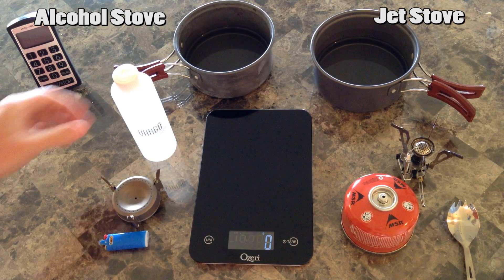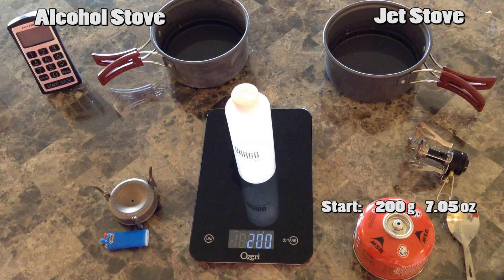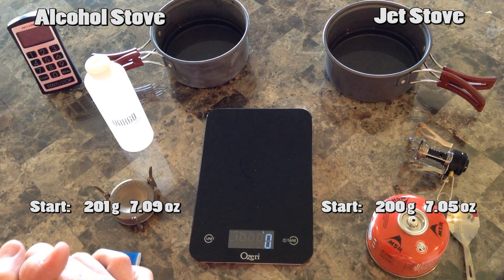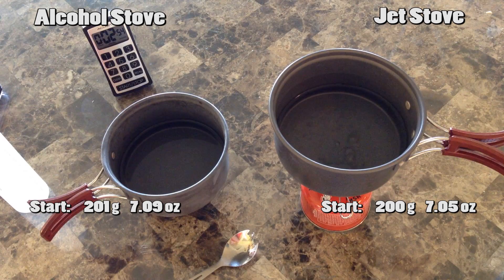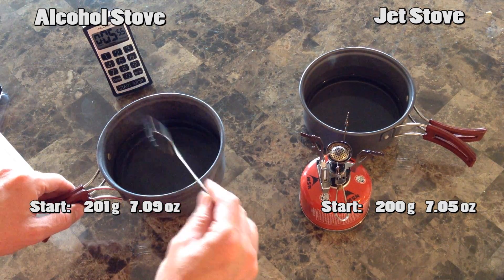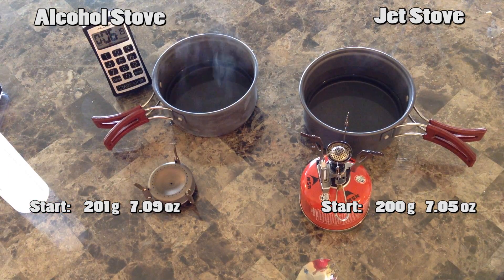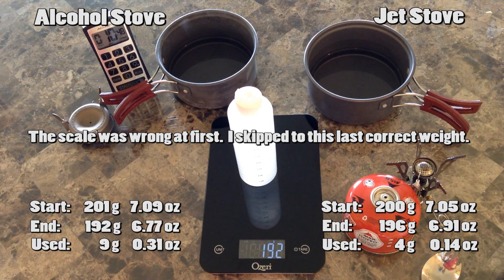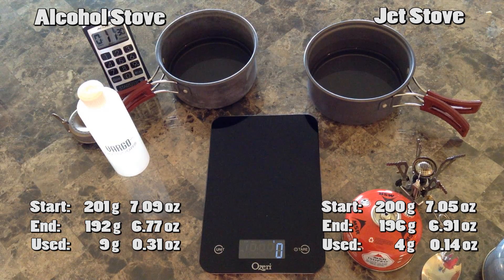Alcohol Stove vs Jet Stove - Fuel Usage in Weight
Showing how much fuel weight it takes to boil a cup of water.